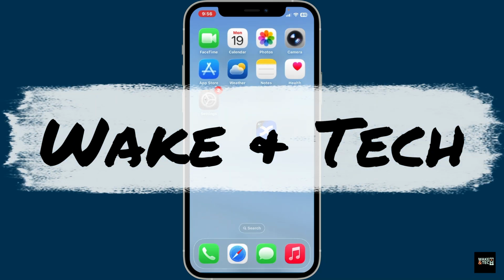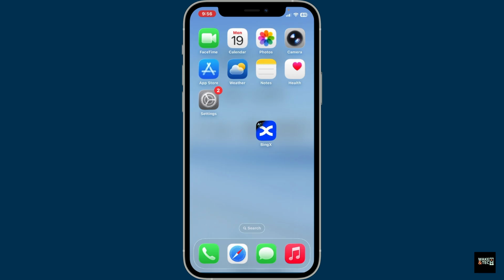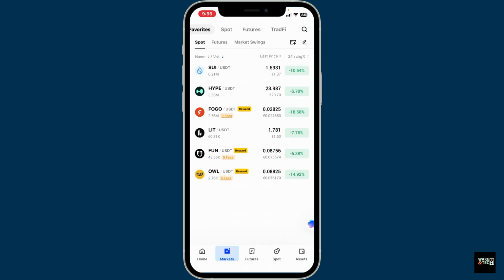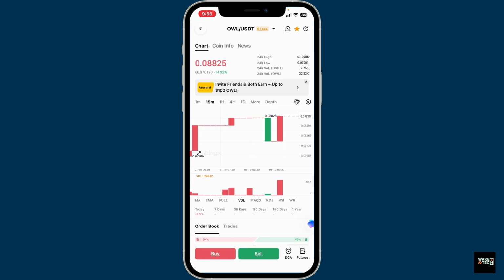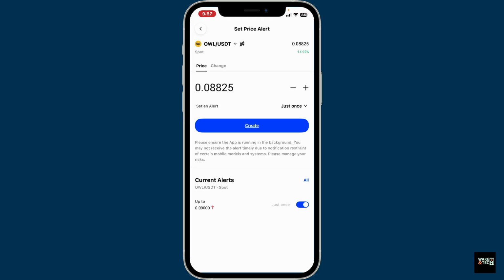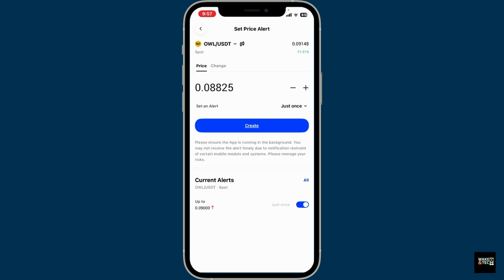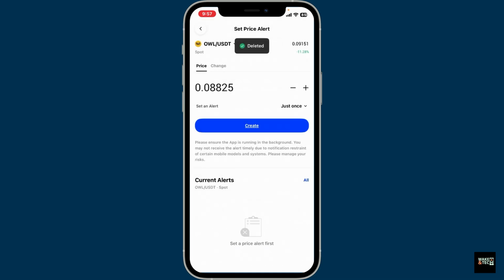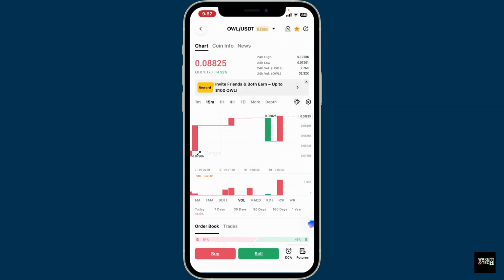BingX Trading Guide – Turn Off Price Alerts Easily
Want to disable a price alert on BingX? This tutorial will show you step by step how to turn off or delete price alerts so you can manage notifications and avoid unnecessary alerts while trading. Perfect for keeping your trading experience organized and distraction-free!